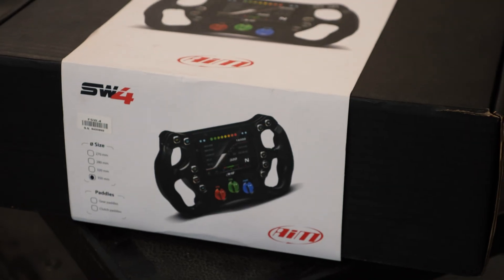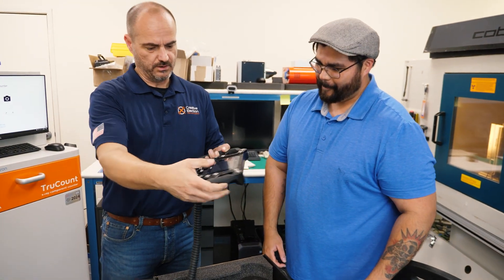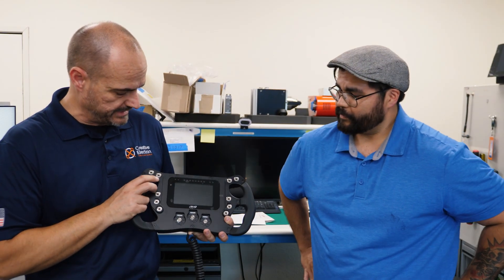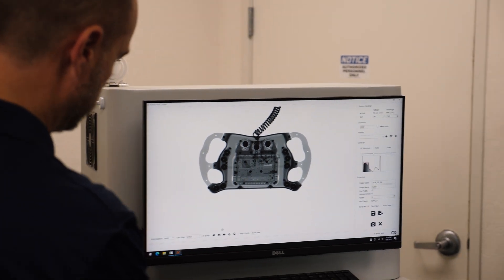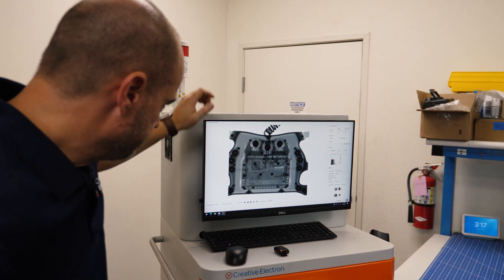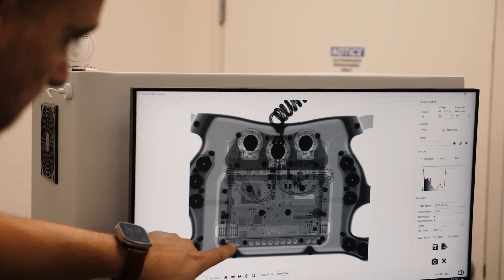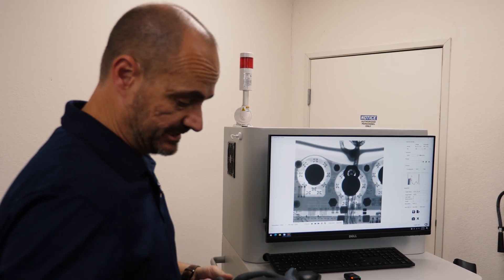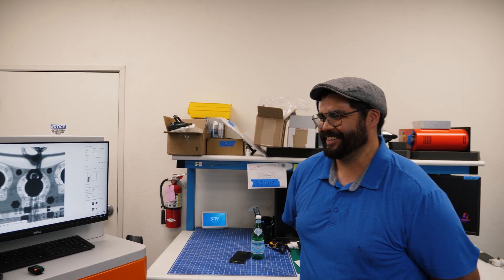Unboxing the $4,000 AIM SW4 Steering Wheel with X-Ray Technology!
Unbox and inspect the $4,000 AIM SW4 steering wheel with us! Using X-ray technology, we dive into its advanced electronics, including programmable buttons, rotary switches, and a 5-inch display. This high-end 350mm steering wheel is perfect for car enthusiasts and professionals alike, giving you full control at your fingertips. Watch as we explore its internal structure, revealing the impressive build quality through our X-ray system.